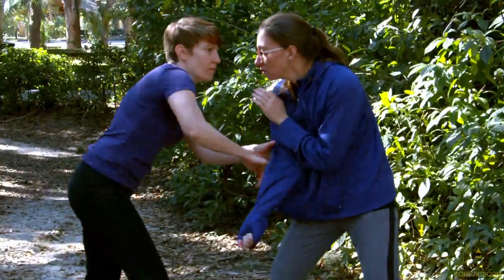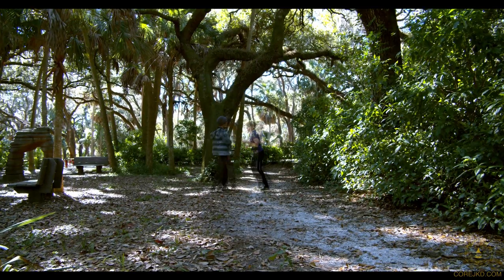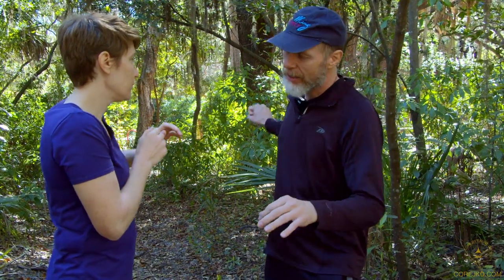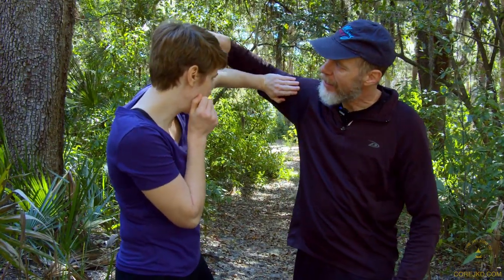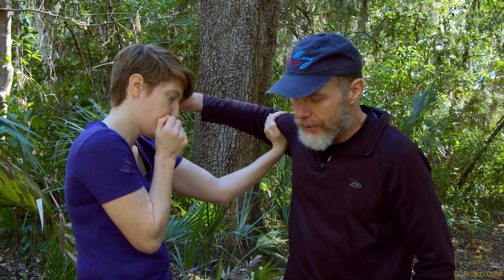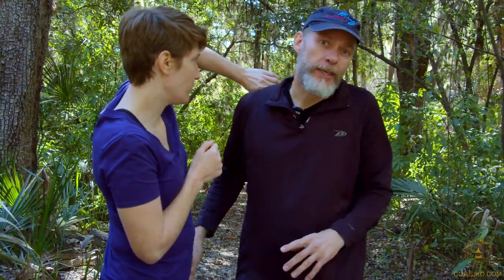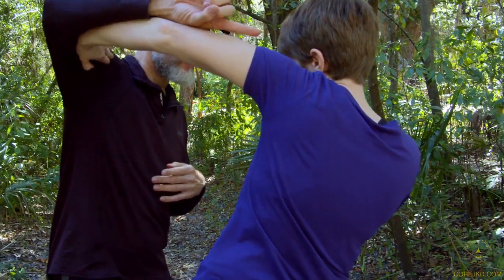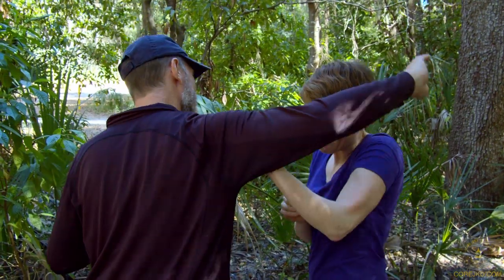Close Quarter Lever Logic for Fighting and Defending | Core JKD Technique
Ming shows how a simple leveraged blade defense training method can also be used in cage competitions or close-quarter situations.

Thanks to our viewer, William Draper, for the cage tactics request.

Early bird pricing for Core JKD Seminar information (happening May 2nd and 3rd):  CoreJKD.de

Want to help support our efforts to bring you high quality training videos even more?